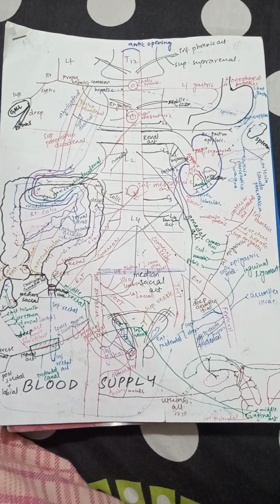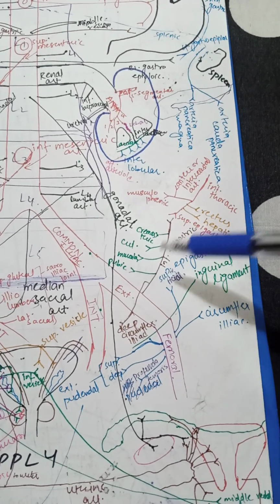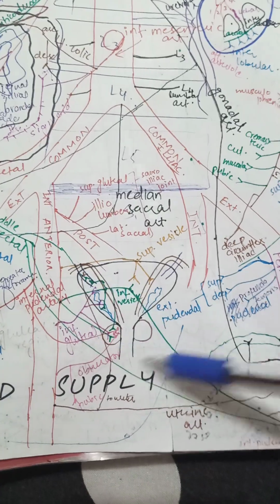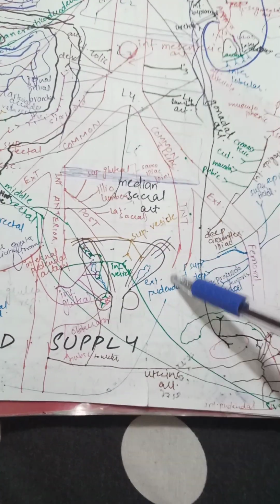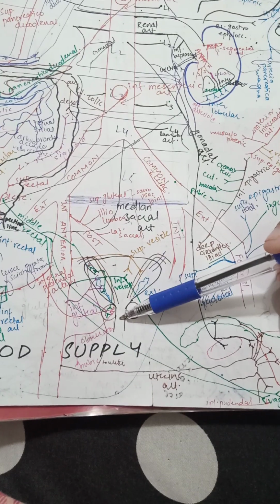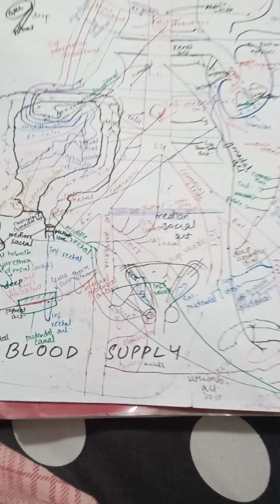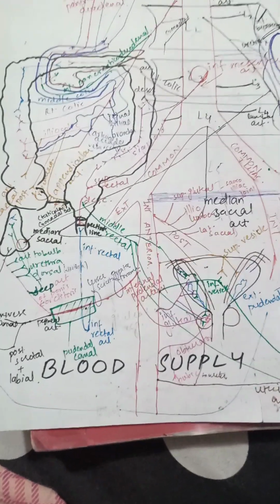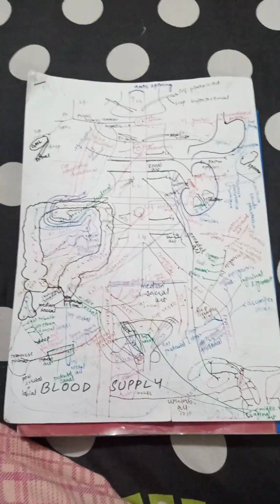whole blood supply of pelvis in 7 minutes